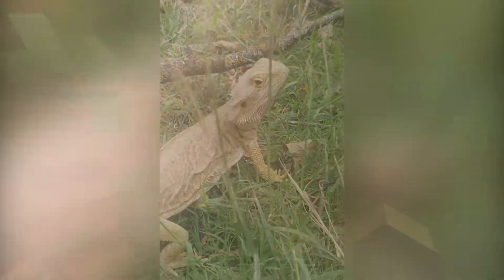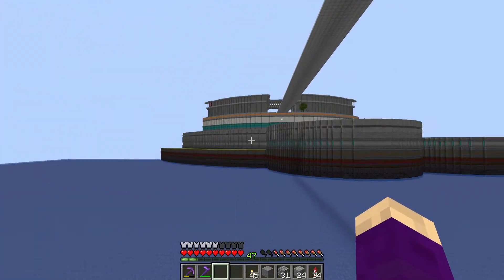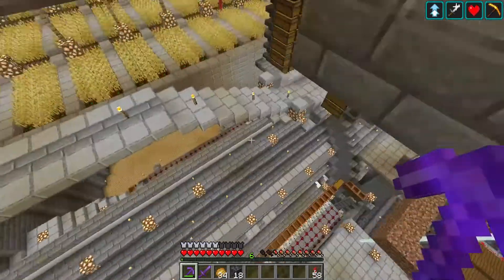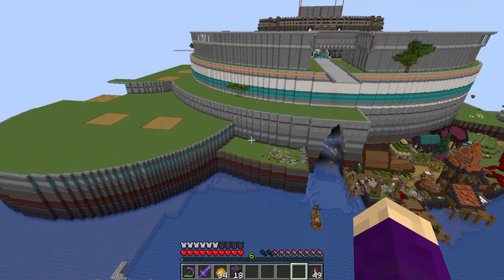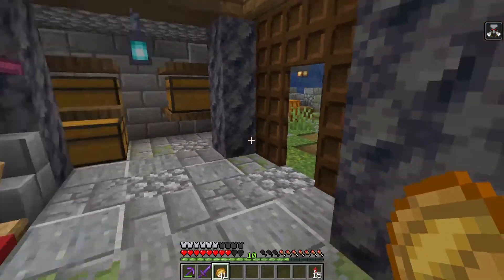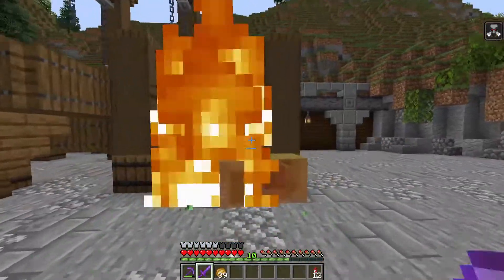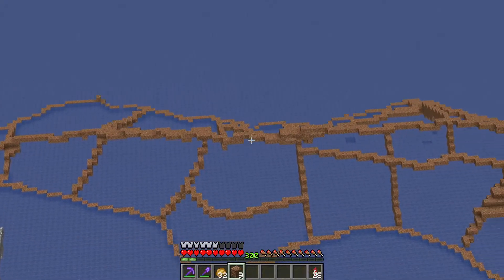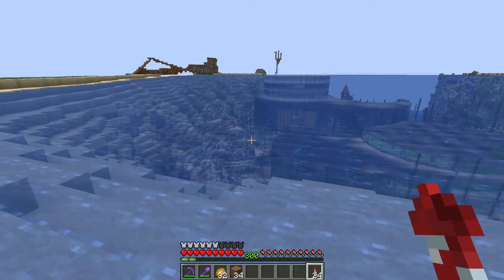My Superflat World is Haunted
Minecraft Superflat Survival: Today it is spooky season and after showing off a few new farms we create a bunch of spooky buildings like a cemetery and a witch's hut!

PLAY WITH ME ON THE MOGSWAMP SUPERFLAT SERVER:
Server IP: play.flatnet.gg
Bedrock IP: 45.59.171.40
Bedrock port: 25565

All other music by me  :-)

LINKS